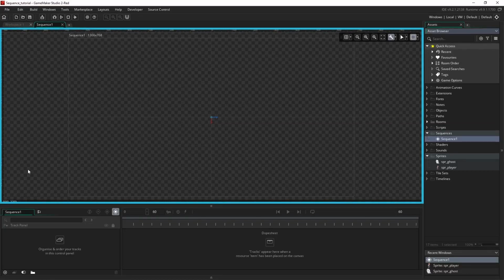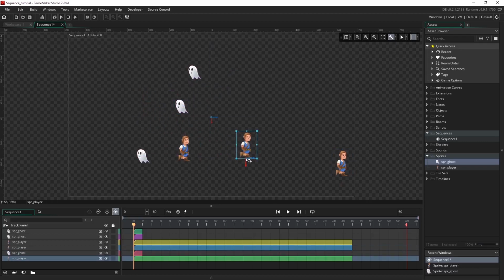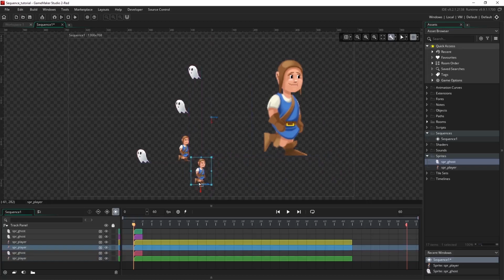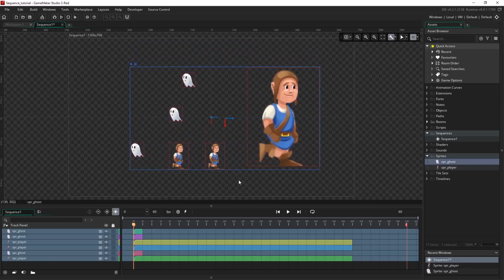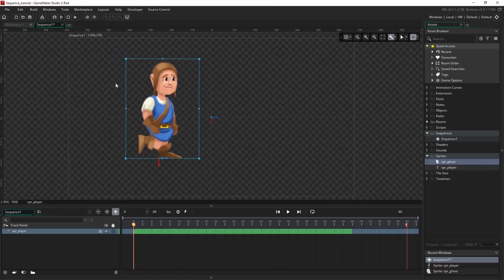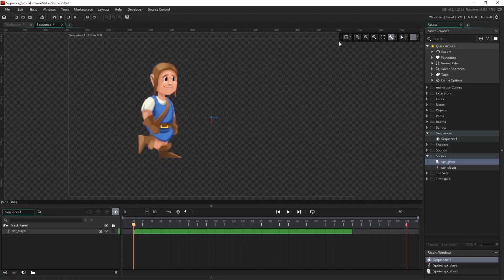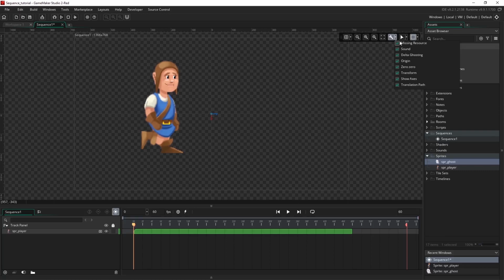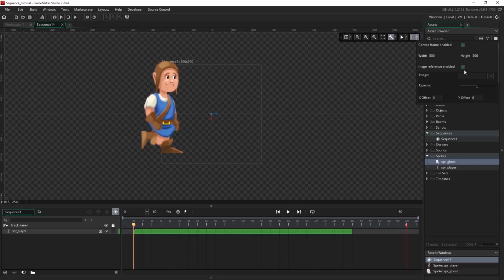Sequences Tutorial 2 - The Canvas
New in GameMaker Studio 2.3.0!

This tutorial describes the Canvas within the Sequence Editor and how to drag assets into your sequence.

Sequences helps developers and artists to easily create complex graphic effects in their games. These can include cutscenes and GUI-based manipulation of animations and audio, all of which can be positioned or context-triggered to occur anywhere within the game so anyone can achieve professional levels of polish to their games.

Topics covered:
Adding assets to the canvas
Transforming an asset on the canvas
Smart Guides & Rulers
Sequence properties & guide
Sequence toolbox